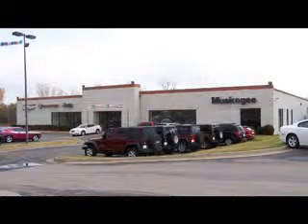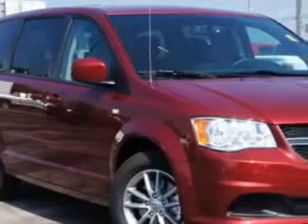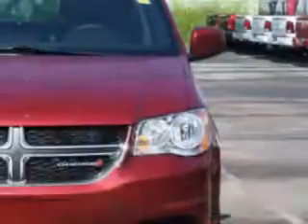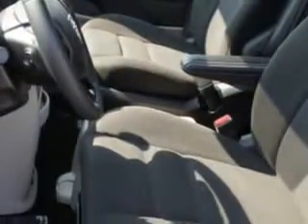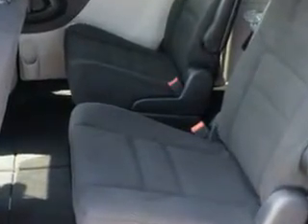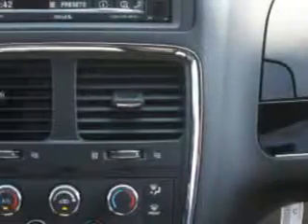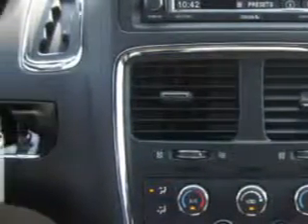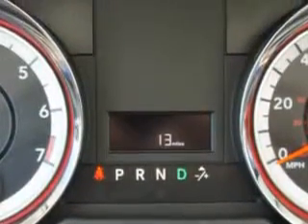2014 Dodge Grand Caravan Riverside Autoplex of Muskogee Muskogee, OK 74401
Dodge Grand Caravan Riverside Autoplex of Muskogee knows you want more in a car. You have a purpose for your vehicle. Imagine driving this Deep Cherry Red Crystal Pearl Coat Dodge Grand Caravan Mini Van, equipped with a 6 Cylinder engine and an automatic transmission. Enjoy this utility van with features like Sirius Xm Satellite Radio, Halogen Headlights, Auto-Dimming Rearview Mirror With Microphone, Fold Flat Into Floor Rear Seats, Electronic Stability Control, Heated Exterior Mirrors, Electronic Brakeforce Distribution, Speed Sensitive Central Locking Power Door Locks, Emergency Braking Assist, Premium Cloth Upholstery, Intermittent Rear Window Wiper, and much more. Get where you need to go, enjoy the drive, and have peace of mind in this Dodge Grand Caravan. See us at Riverside Autoplex of Muskogee today!
MILES:     13
VIN:2C4RDGBG0ER451585

Riverside Autoplex of Muskogee
1711 West Shawnee
Muskogee, Oklahoma 74401